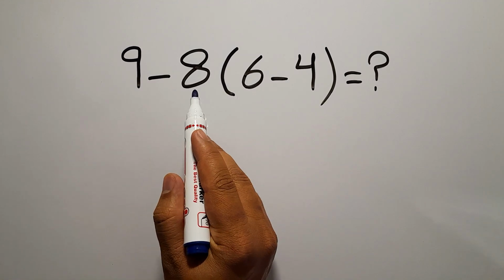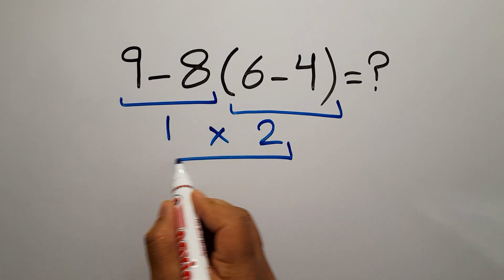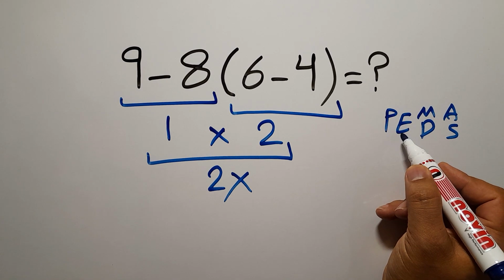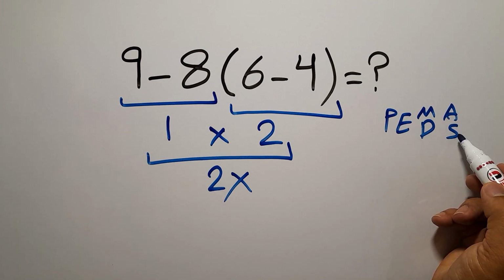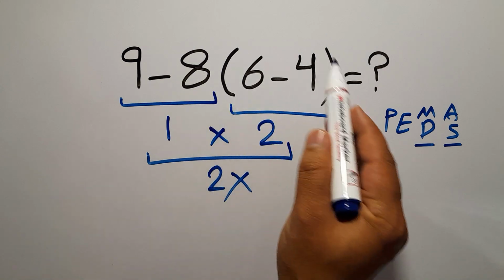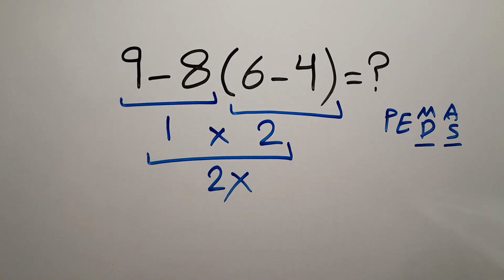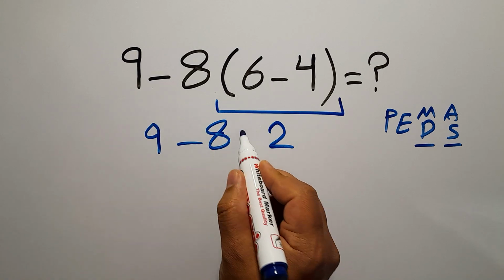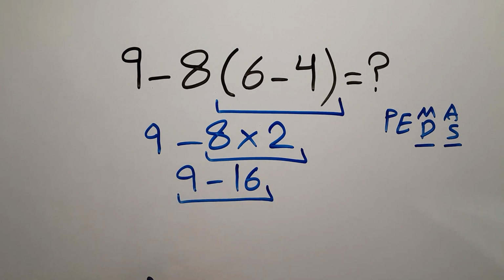Maybe 1 in 10 People Can Solve This Math Problem.